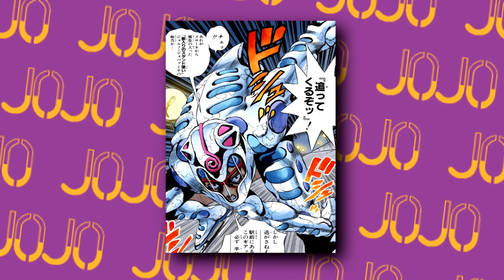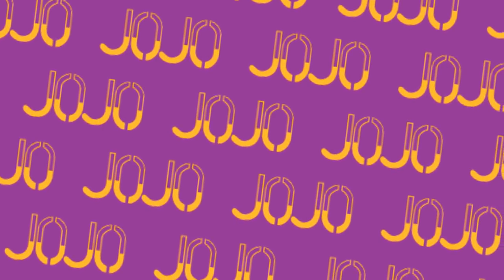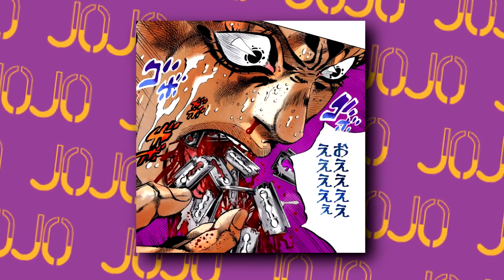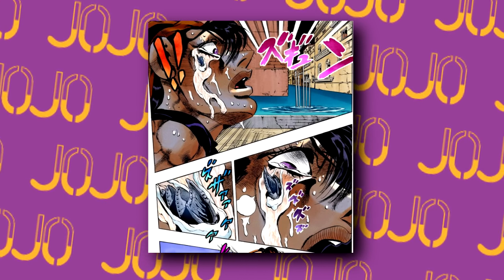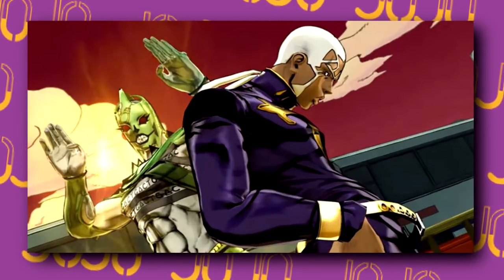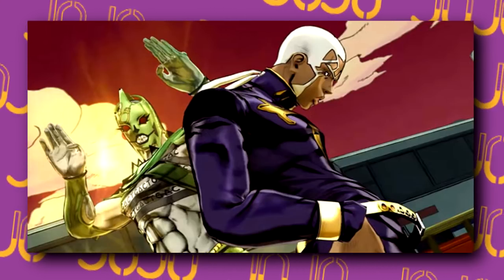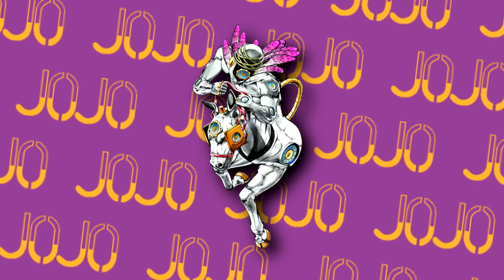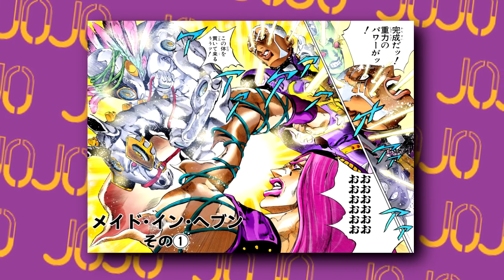Favorite & Least Favorite Vento Aureo Stands, Favorite Main Villain & More! Kamimas2 Days 2-8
Kamimas days 2-8 cuz I caught a cold and a stomach bug at the same time and my headphones broke so I was stuck in bed for almost a week straight. Today we're talking about my personal favorite and least favorite Vento Aureo stands, my favorite main villain, my favorite side antagonist, my favorite stand design, my favorite underrated fight in JoJo and my least favorite fight in JoJo! Tell me all your personal favorites and least favorites in the comments.

Remember to hit the video up with a "Like" if you enjoyed it!